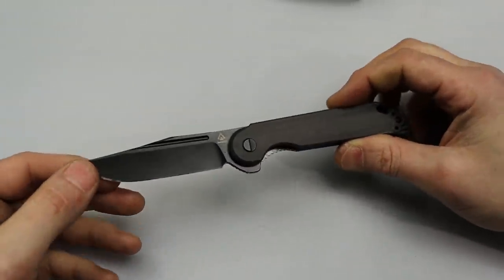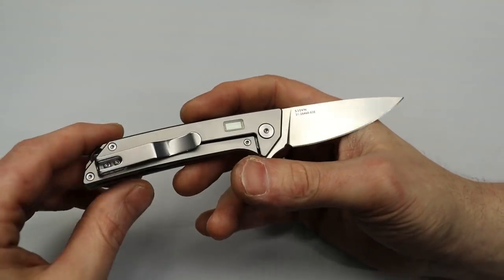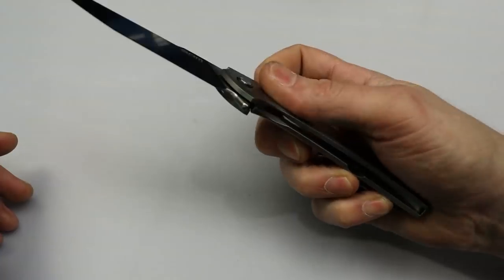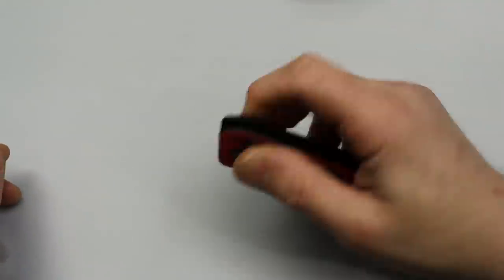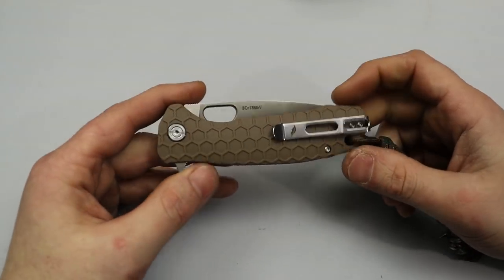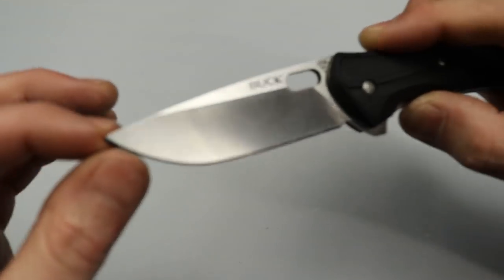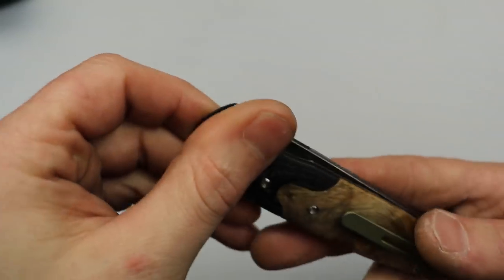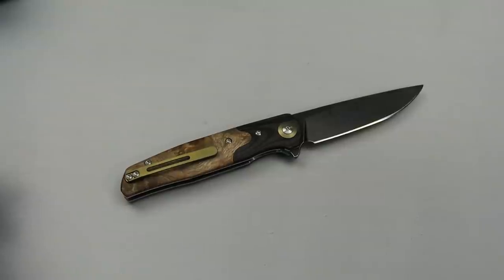6 knives first impressions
6 knives first impressions

SRM 7228

BESTECH ASCOT

BESTECH ASCOT WITH WOOD

BUCK VANTAGE

HONEY BADGER

GUNNY JUICE

ruby Benchstone

Ceramic Rod

DIAMOND ROD

Tri stone

Jewelers loupe

Wiha Bits

Locktight stick

2 pack original & heavy KPL

Silicon Rings

OR